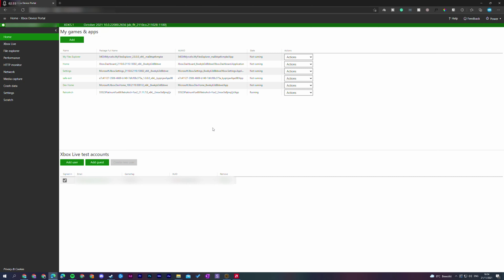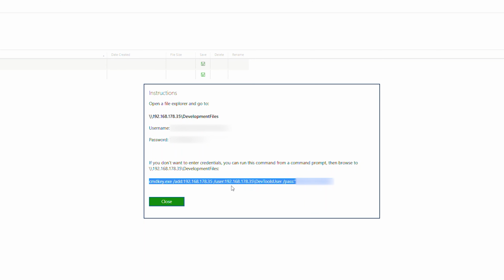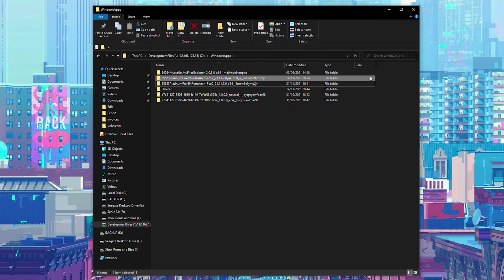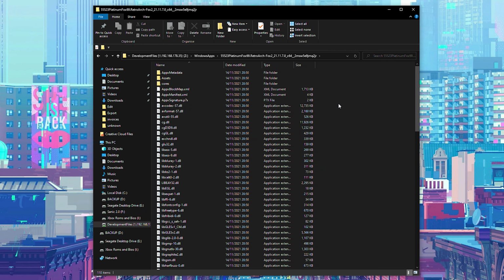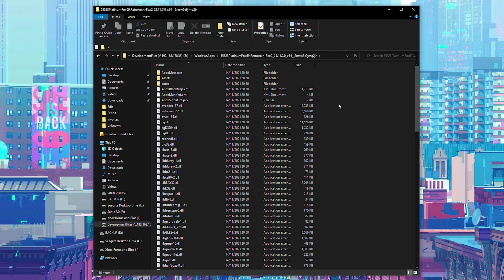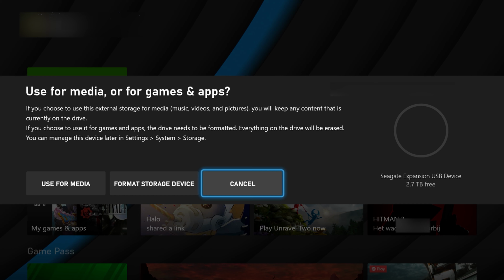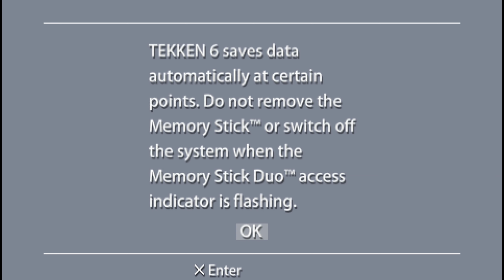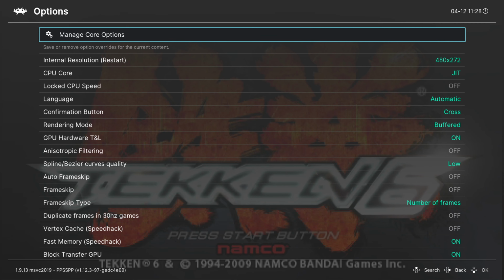[UPDATED] How to Play PSP Games on Xbox Series S/X! PlayStation Portable Retoarch Setup Xbox!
Hey, guys, my name is Scoby Tech and in today's video, I am going to be showing you how to Play PlayStation Portable Games on your Xbox Series S/X!

Xbox Series Controller:
Amazon US
Amazon UK

Xbox Series X:
Amazon US
Amazon UK

Xbox Series S:
Amazon US
Amazon UK

2tb External HDD:
Amazon US
Amazon UK

0:00 Intro
0:16 Info
0:39 Update to Date Nov 2021
1:07 Mapped Network Drive Info
1:18 Locate to Xbox Device Portal
1:48 Open Xbox Remote Network Folder
2:14 Save remote access username and password to windows
3:07 Map the Xbox folder as a network drive
4:26 Open Retroarch assets folder
5:16 Create new folders for Retroarch
6:31 Update Retroarch Folder Links
7:19 Save New Configuration
7:34 Download PPSSPP
8:08 Extract PPSSPP Assets
8:58 Game Infomation
9:47 Where to store games
10:32 External Drive Information
11:20 Load PSP Core
11:35 Locate to PSP Games
12:43 PPSSPP Core Settings
14:20 Game Playlists
14:41 Channel Memberships
14:55 Outro